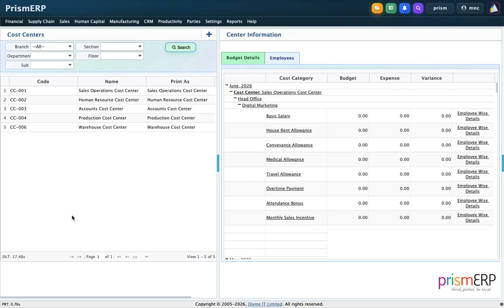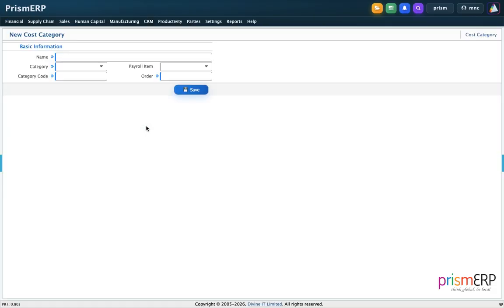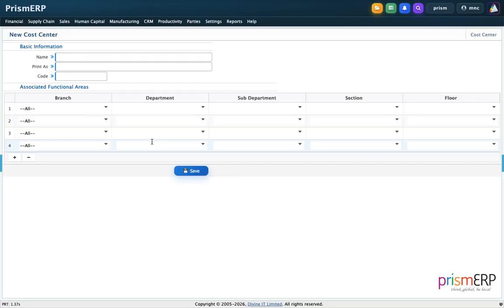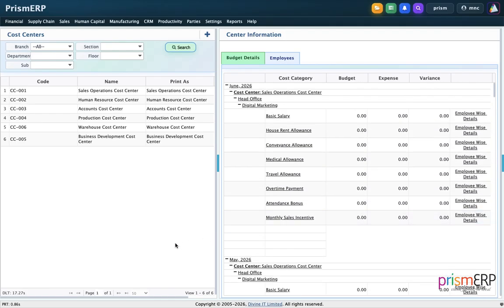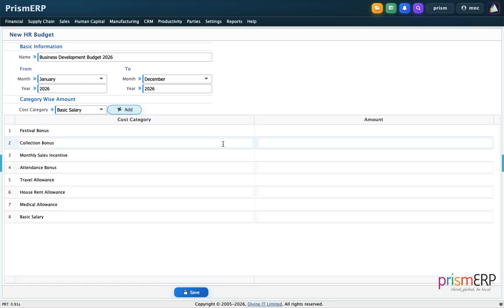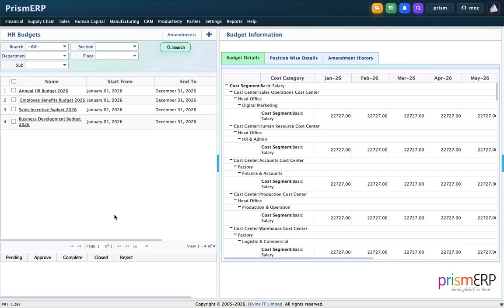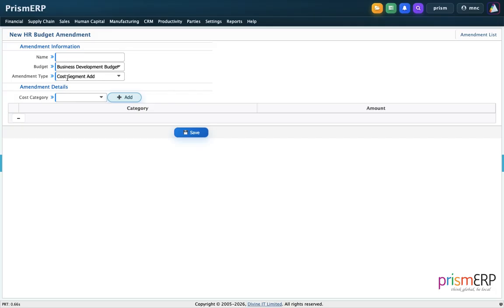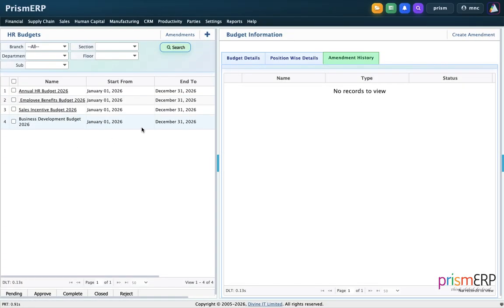HR Cost Center - PrismERP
HR Cost Center in PrismERP is used to organize and manage HR-related expenses in a structured way. It helps organizations group costs such as salary, allowances, recruitment expenses, payroll items, and other HR payments under specific cost categories and budgets.

In this video, we demonstrate how to configure cost categories, create cost centers, manage HR budgets, and process budget amendments as part of the complete HR cost management workflow.

Key Steps of HR Cost Center in PrismERP:
• Navigate to Human Capital Management (HCM) and access the HR Cost Center module
• Create Cost Categories to define different types of HR expenses such as salary, bonus, or allowances
• Select category type, payroll item, category code, and order before saving the cost category
• Create a Cost Center by entering cost center details and selecting branch, department, and other organizational units if required
• View cost center records from the Cost Center List and review detailed budget and employee information
• Create an HR Budget by entering budget name, period, cost categories, and budget amounts
• View HR budgets from the budget list and track their status through Pending, Approved, Rejected, Completed, and Closed stages
• Use Budget Amendment when changes are required in an existing HR budget
• Apply amendments such as adding cost segments, changing cost segments, updating department allocation, or modifying designation allocation
• Review amendment records and approve them before changes are applied to the HR budget
• Track amendment history and updated budget information from the budget list